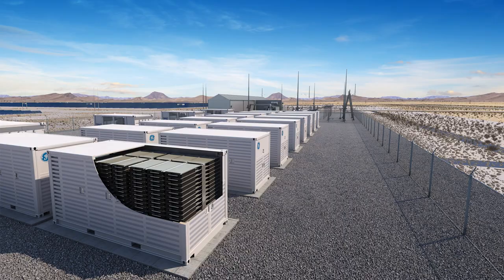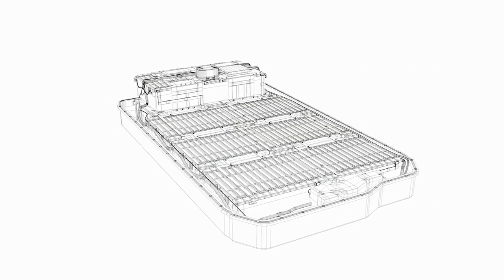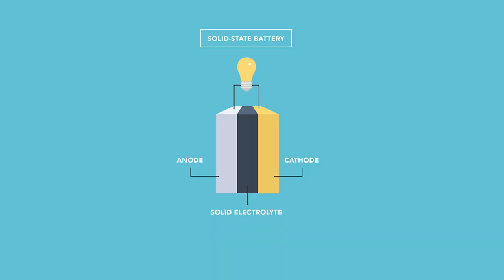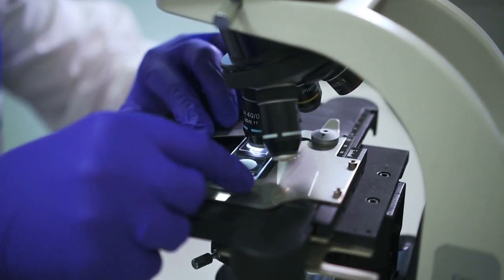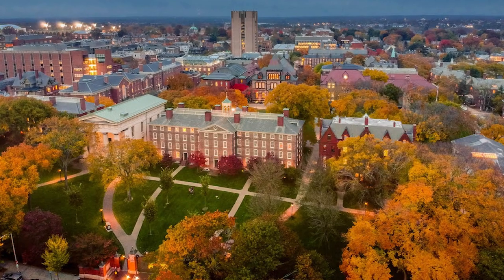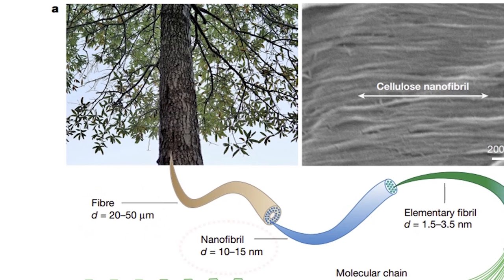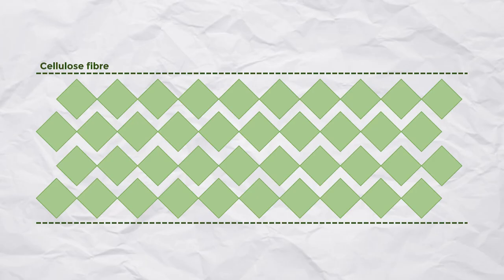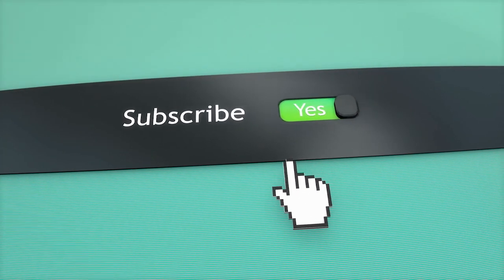Uncovering The Solid-State Battery Breakthrough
This video looks at a new solid state battery electrolyte that is made from wooden fibres from trees!

As crazy as it sounds, a new research paper outlines how copper has been used to open up molecular channels within wooden fibres to allow lithium ions to flow through!